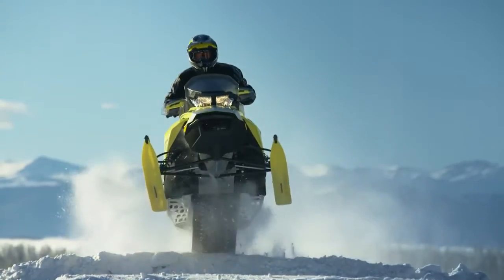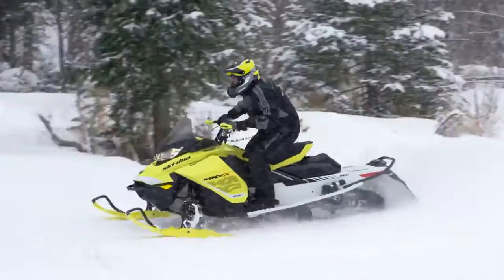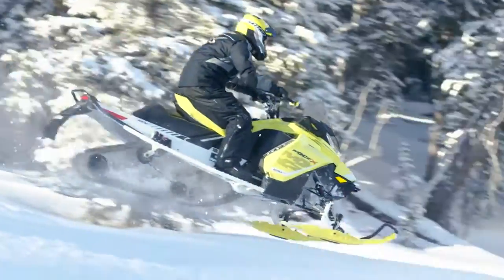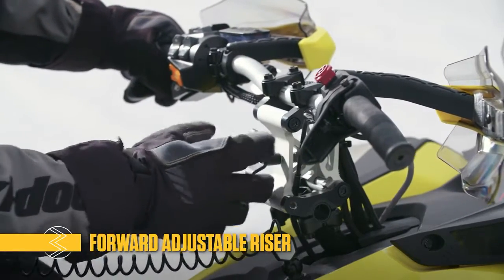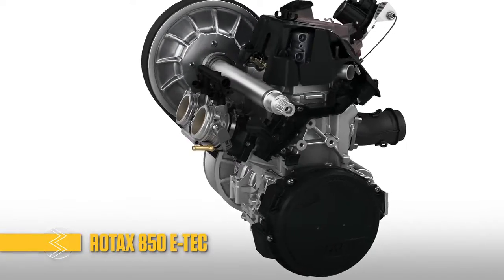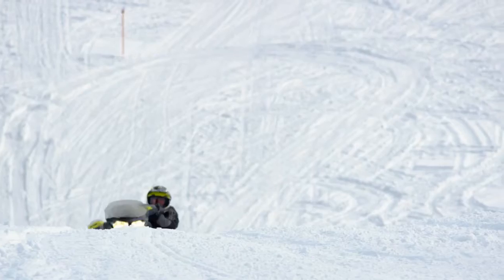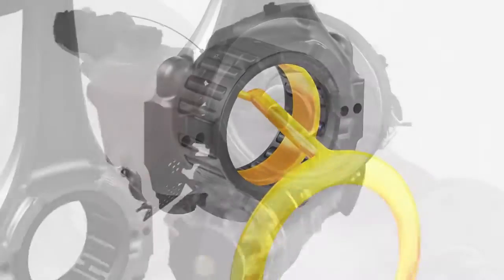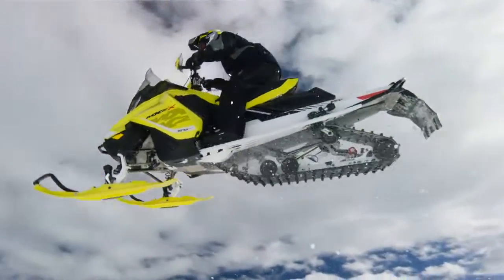2017 Ski Doo The New MXZ 850 E TEC